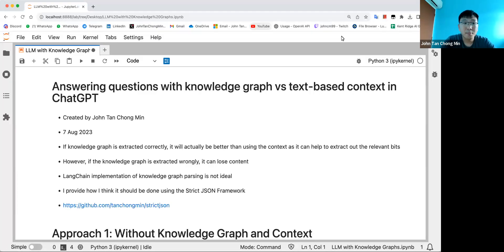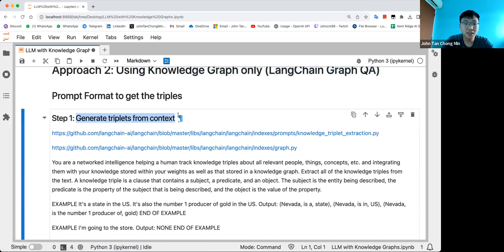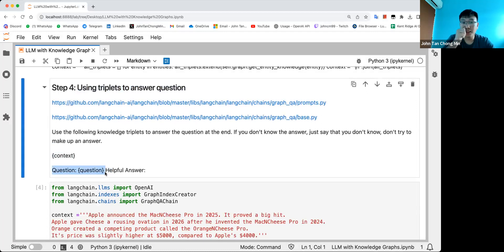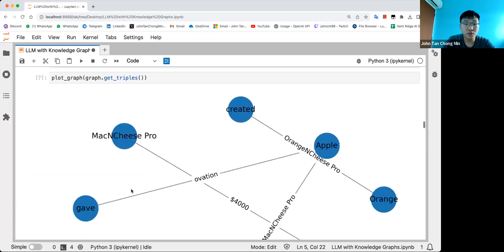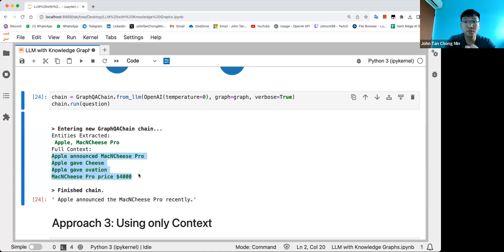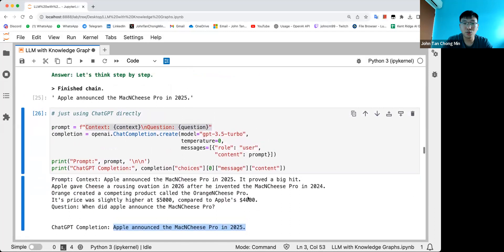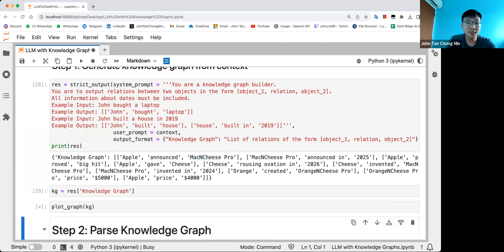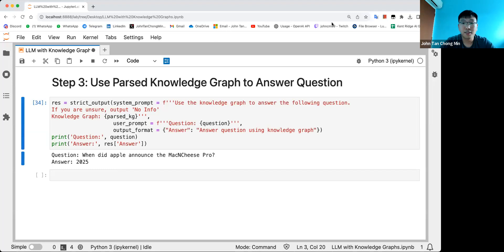Tutorial #6: LangChain & StrictJSON Implementation of Knowledge Graph Question Answer with LLMs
I show how we can use LangChain Graph QA, as well as my very own Strict JSON framework, to parse input text into knowledge graphs, and use knowledge graphs as the context to ground generation.

0:00 Introduction
1:37 LangChain Graph QA
8:05 Strict JSON Framework Graph QA